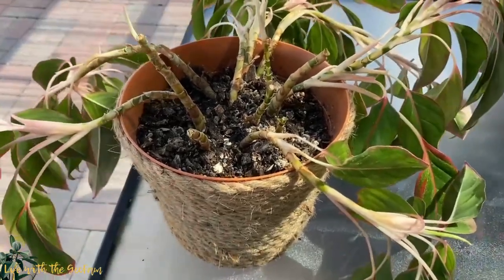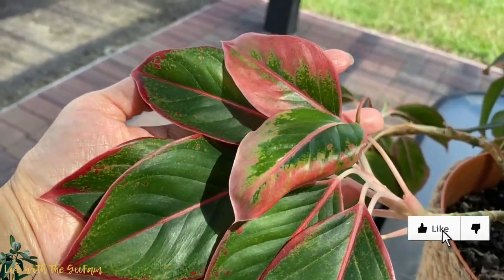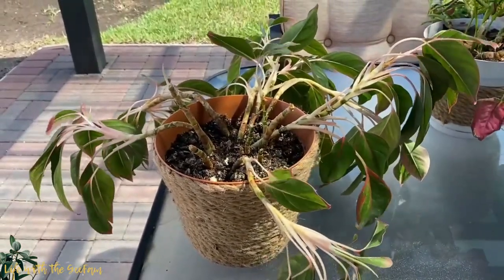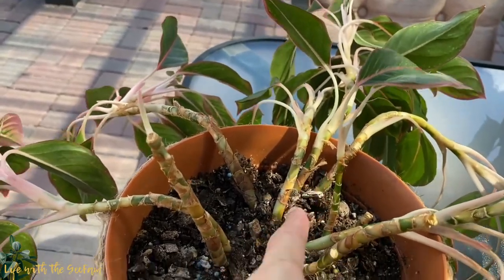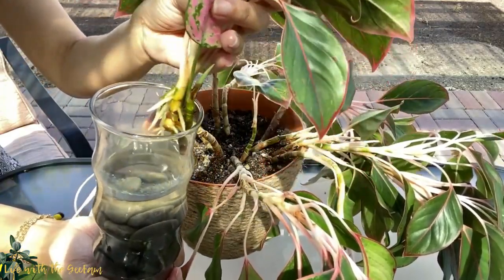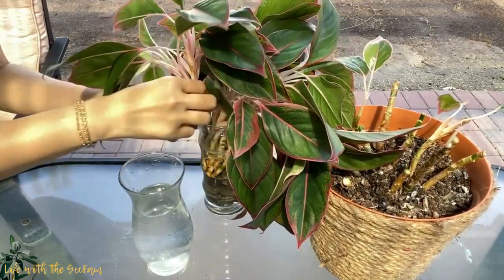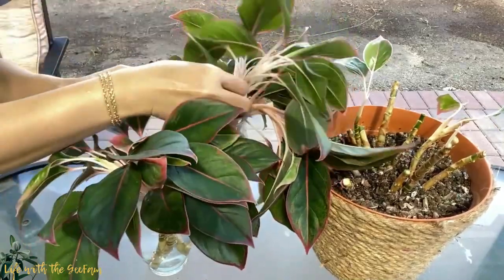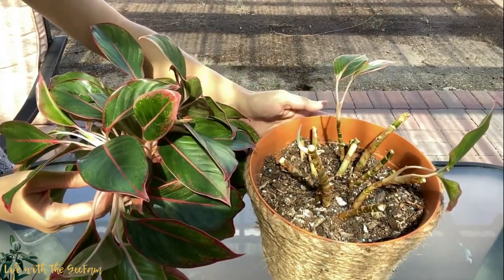My Leggy Aglaonema Red Siam | Reasons of Etiolation and Solutions | How to Propagate Aglaonema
Hello GeeFriends! Im back with another Plant Video. I had this plant for more than 3 years and I want to fix this etiolated houseplant. Here I will also show you just a quick idea how to prune and propagate aglaonema.. Thank you guys!

Music Background:
Wondershare Filomora: Someone

Let us grow together guys! Message us and we would love to have a chat. 😘